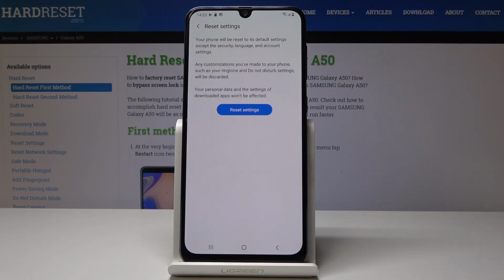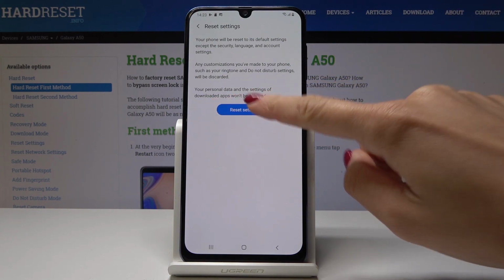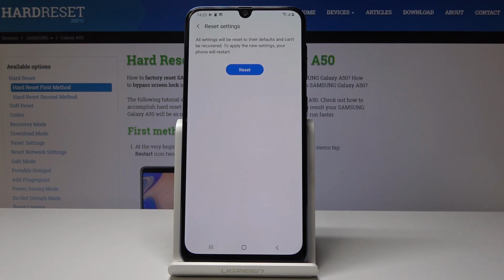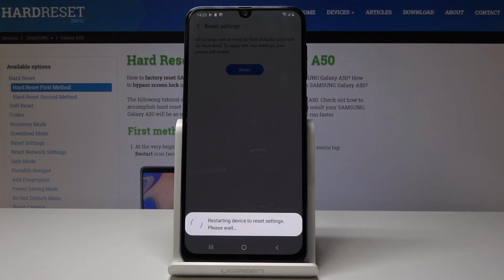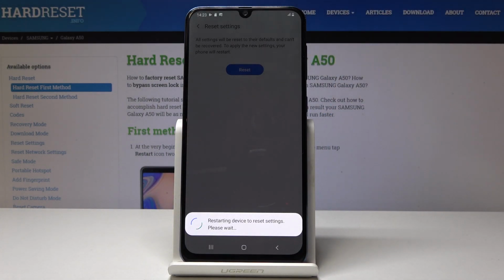How to Reset Settings in Samsung Galaxy A50 - Restore Defaults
Learn how to reset settings in Samsung Galaxy A50. Follow prepared instruction and smoothly go through the resetting process. Go back to the default settings. Get rid of all the settings’ customization. Quick and easy solution if you want to go back to the manufacturers’ set up.

How to reset settings in Samsung Galaxy A50? How to restore original settings in Samsung Galaxy A50? How to restore default settings in Samsung Galaxy A50? How to reset Samsung Galaxy A50? How to perform settings’ reset in Samsung Galaxy A50?